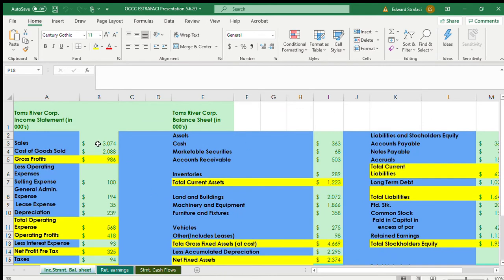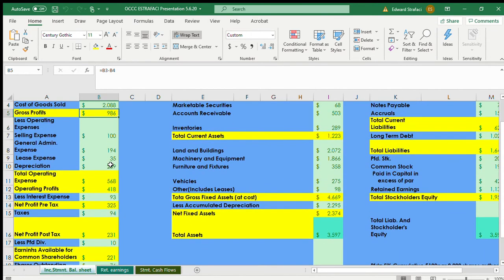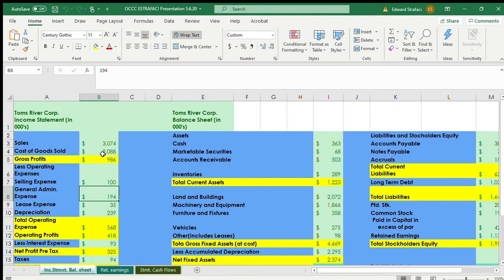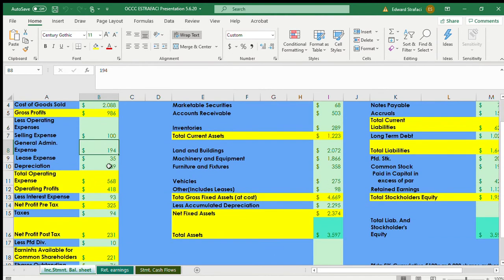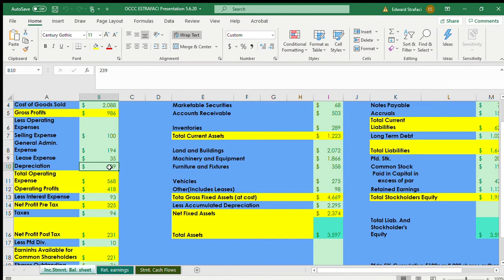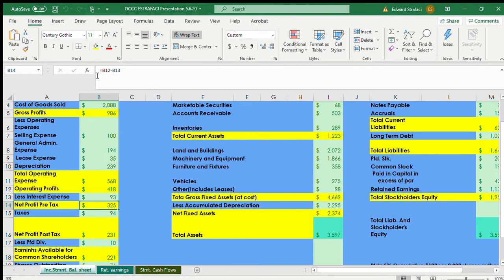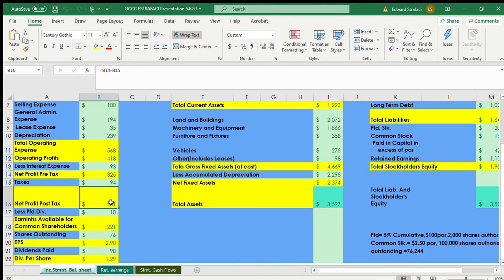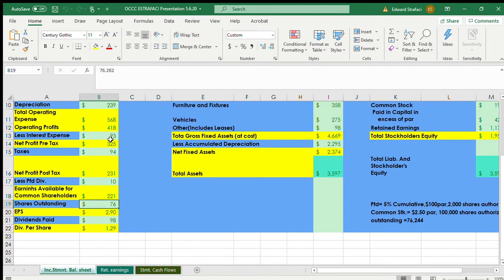Introduction and Review of Financial Statements -Income Statement.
Please leave your email if you would like a copy of the interactive financial statement.